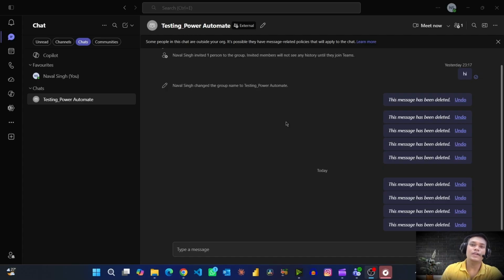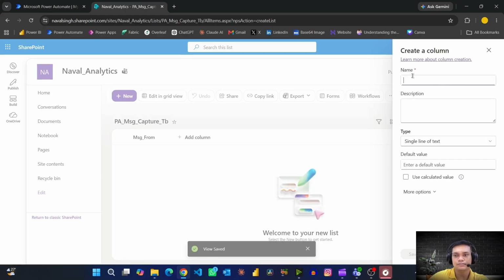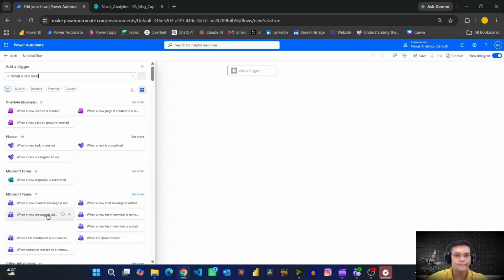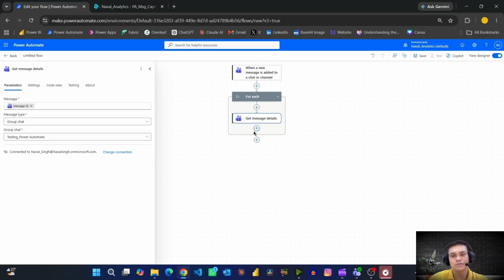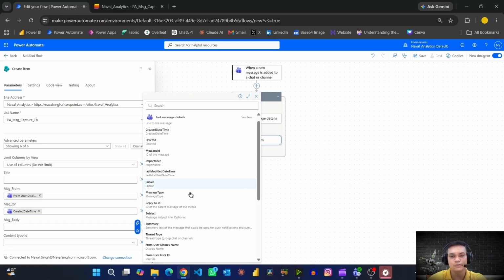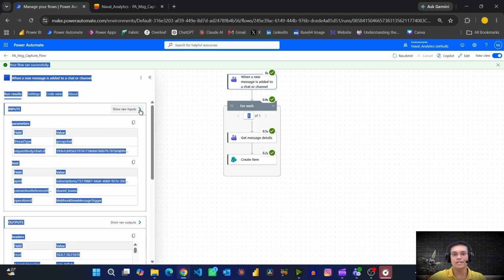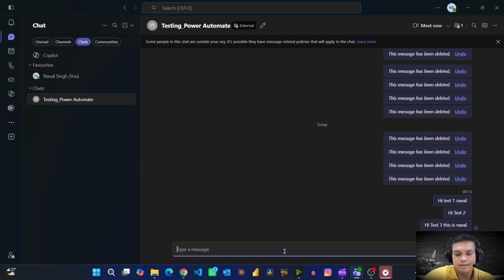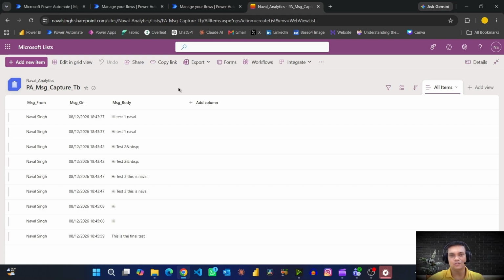I Automated Teams Messages to SharePoint! 🤯 | Power Automate Tutorial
What if every important Microsoft Teams message could be captured automatically and saved into a SharePoint List? 🚀

In this video, I’ll show you how to build a simple Teams → Power Automate → SharePoint workflow that captures new Teams messages and stores them as structured SharePoint items.

🔥 What you'll learn:
Trigger a flow when a new Teams message is posted
Get the complete message details
Capture the message information
Automatically create a SharePoint List item
Build a foundation for request, issue, feedback, or task tracking
Eliminate manual copy-paste work

This is a simple but powerful Microsoft 365 automation that you can extend for your own workflows.

Microsoft Teams + Power Automate + SharePoint = Less manual work. ⚡